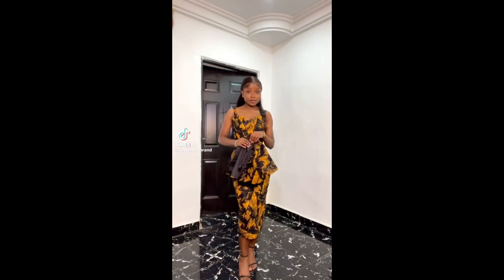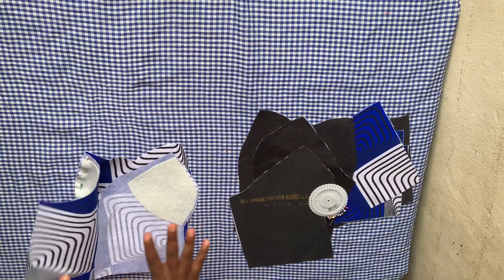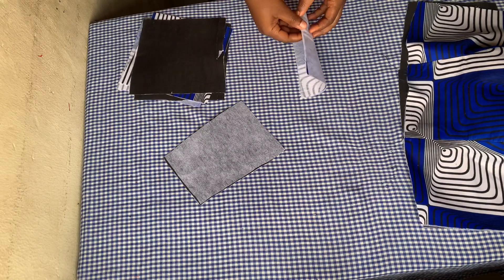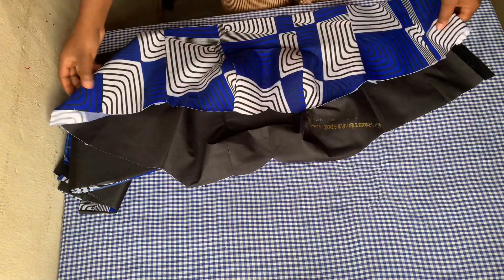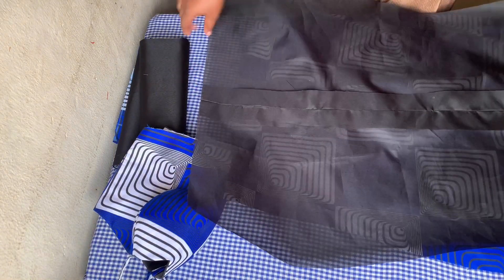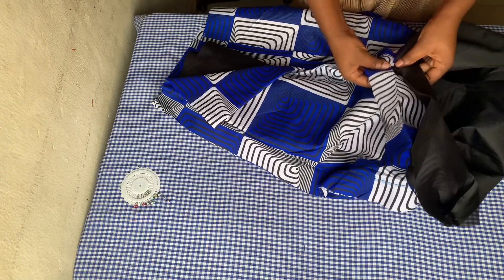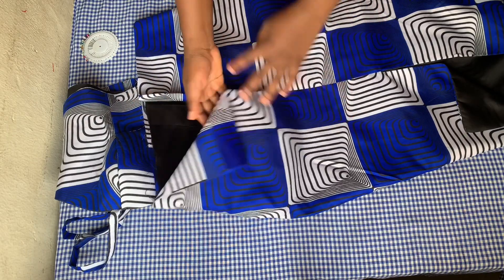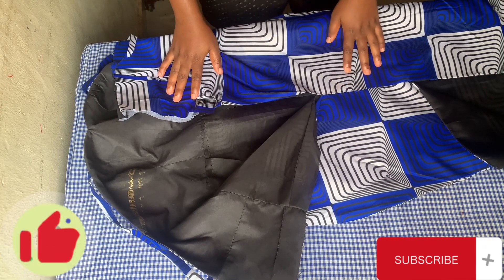HOW TO CUT AND SEW A BUSTIER DRESS WITH CROPPED JACKET | DETAILED AND BEGINNERS FRIENDLY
💫SUGGESTED VIDEOS